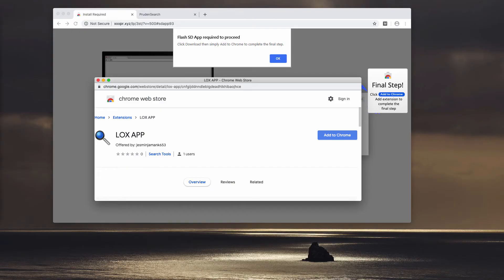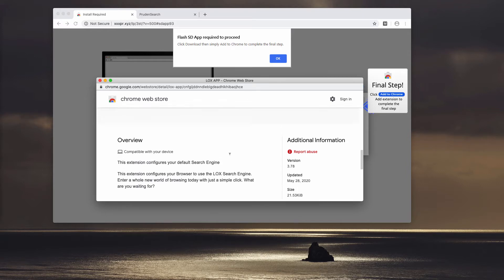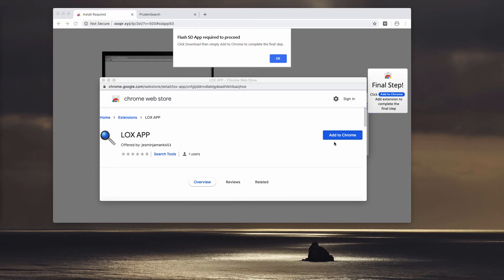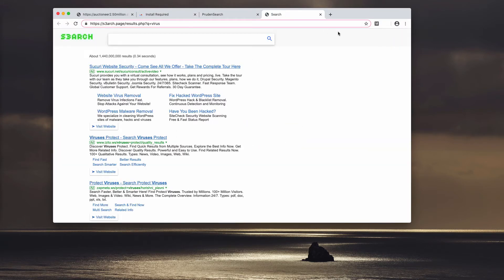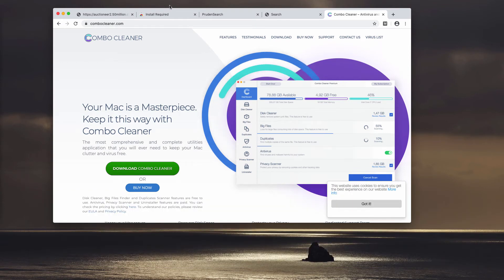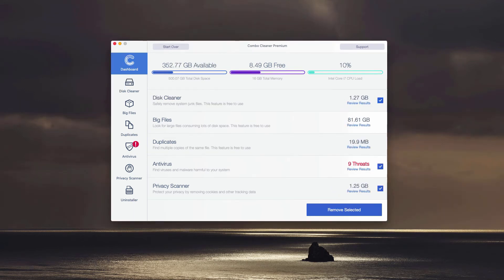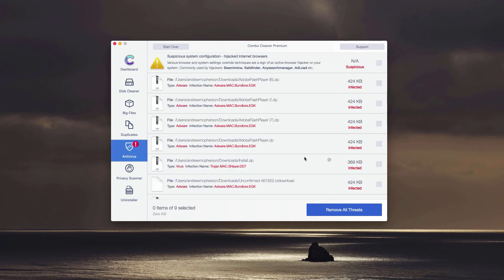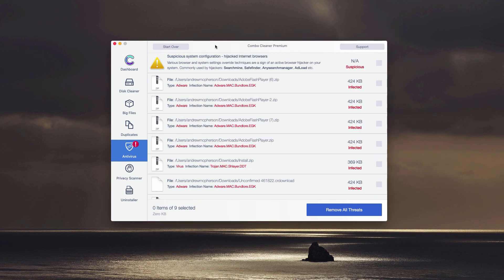LOX APP extension removal from Google Chrome.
LOX APP is an unwanted extension for Google Chrome. Remove it with Combo Cleaner Antivirus or manually as suggested in the video guide.